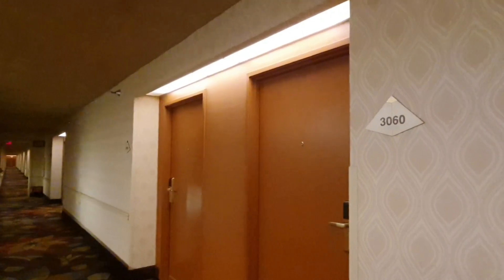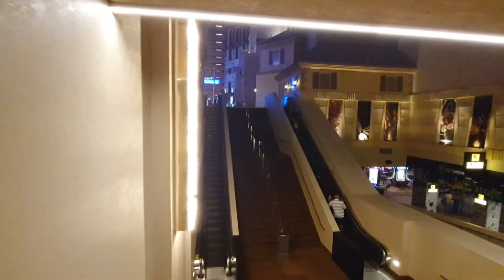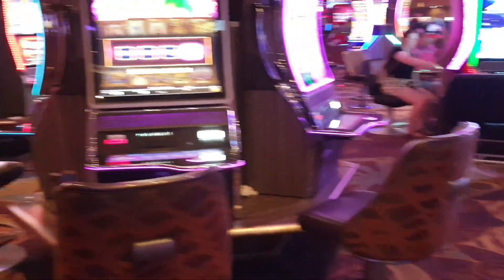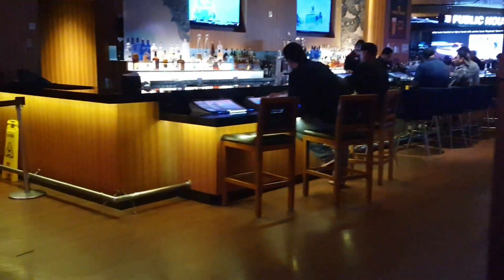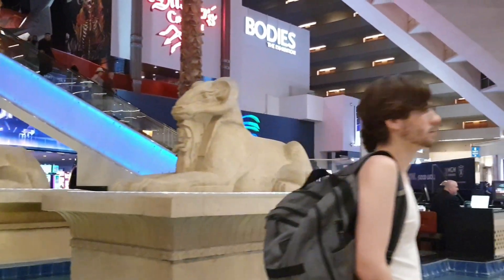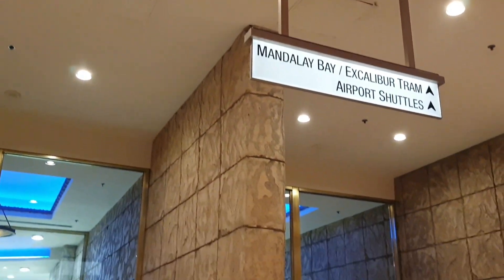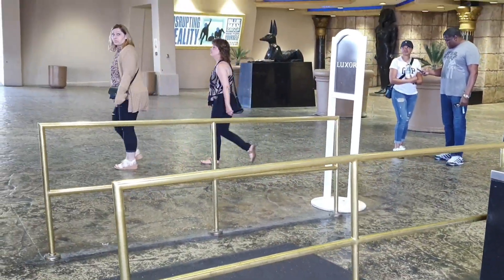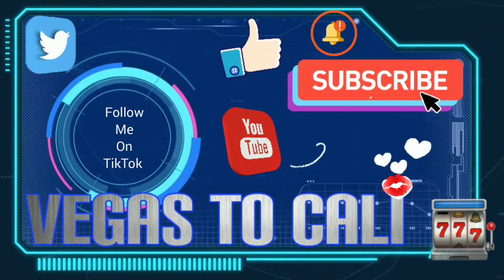LUXOR CASINO HOTEL TOUR • What you need to know before your stay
LUXOR CASINO HOTEL TOUR
Would you stay at Luxor, or are you planning a trip to Las Vegas soon? I really want to know.

All of this helps my channel grow🌱